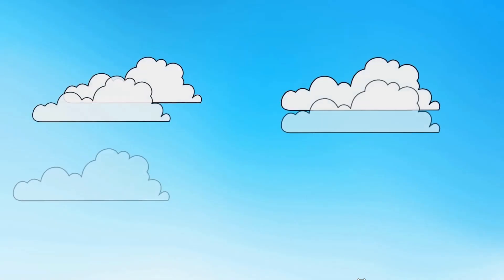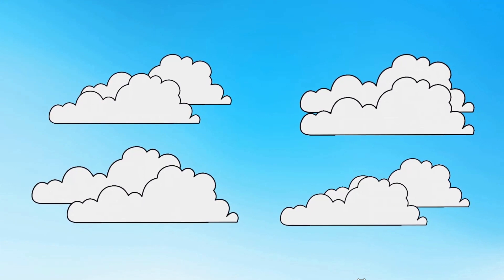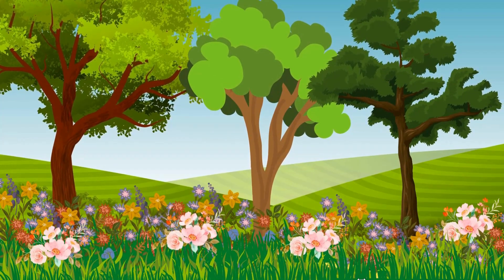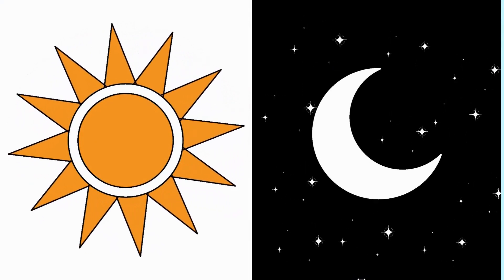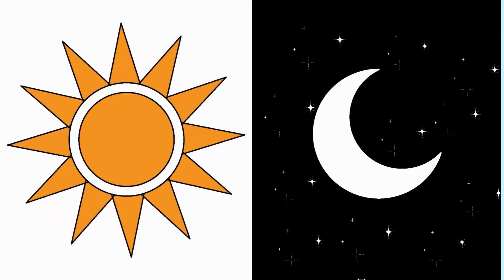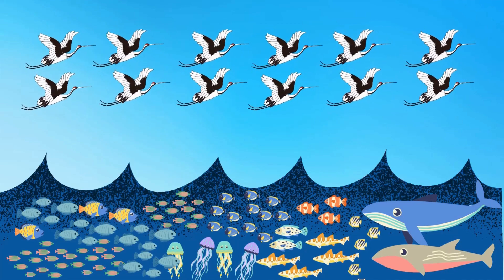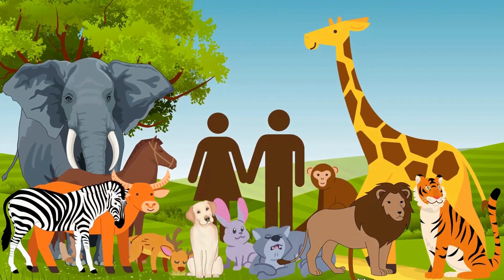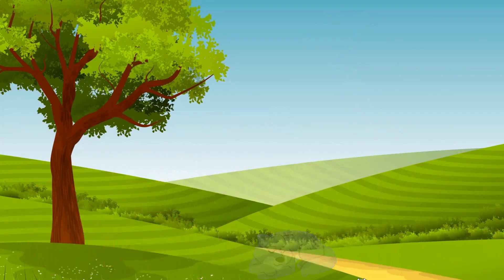Days of Creation with Lyrics - Acapella Bible Songs for kids I Sunday School song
Lyrics:

Day 1, day 1 God made light when there was none (repeat)
Day 2, day 2 God made clouds and sky so blue (repeat)
Day 3, day 3 God made flowers, and grass, and trees (repeat)
Day 4, day 4 Sun and moon and stars galore  (repeat)
Day 5, day 5 God made fish and birds that fly (repeat)
Day 6, day 6 God made animals and man that day  (repeat)
Day 7, day 7 God has rested in His Heaven (repeat)